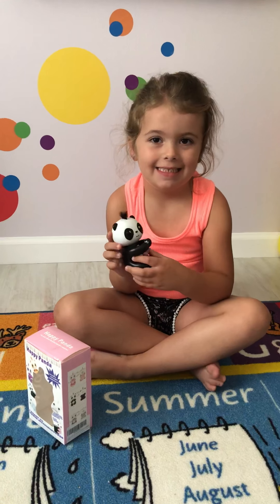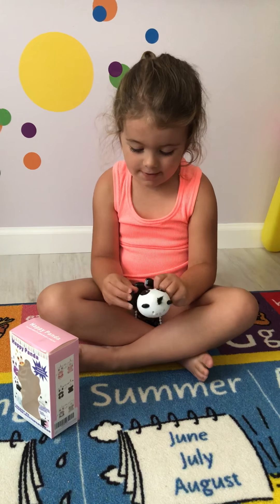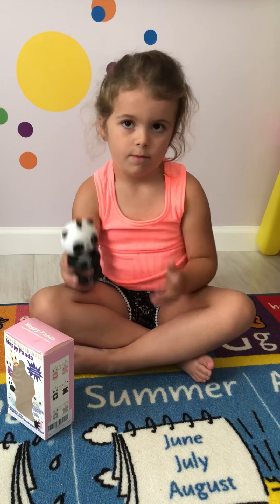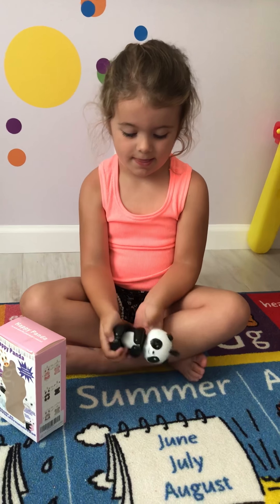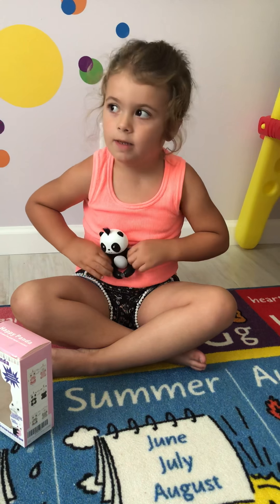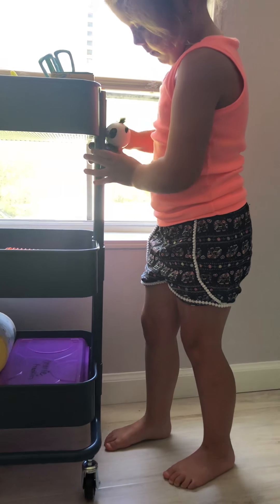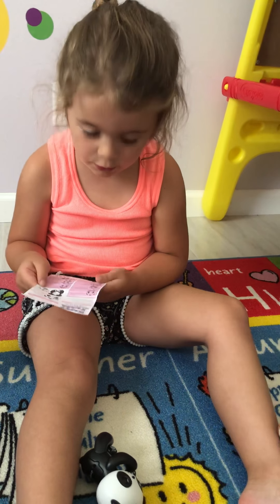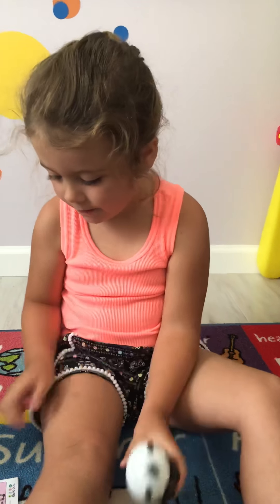Happy Panda!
Playing with our new toy this morning. Needless to say Charlie is in love !